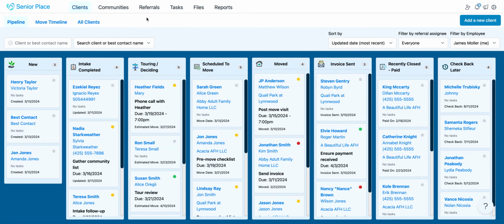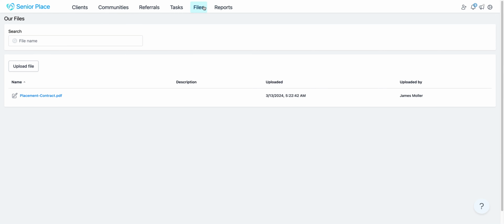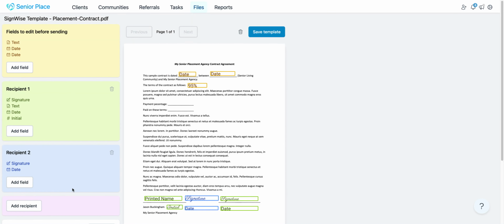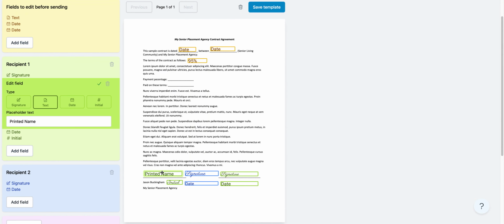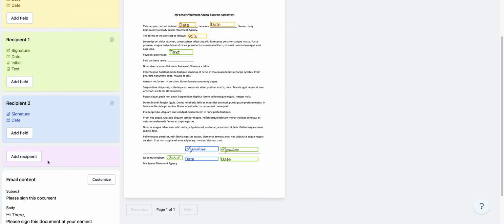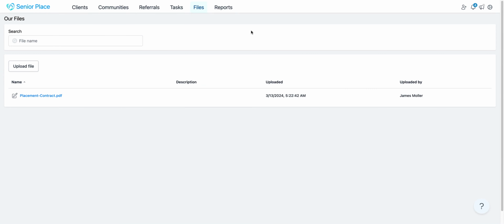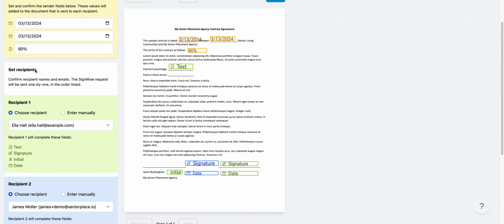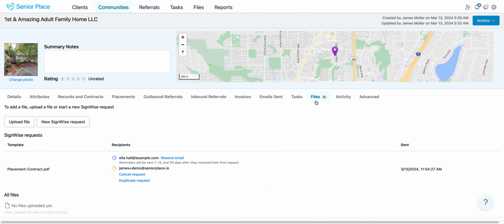Learn how to Create, Send, and Monitor SignWise Requests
Learn how to Create, Send, and Monitor a SignWise Request in Senior Place.